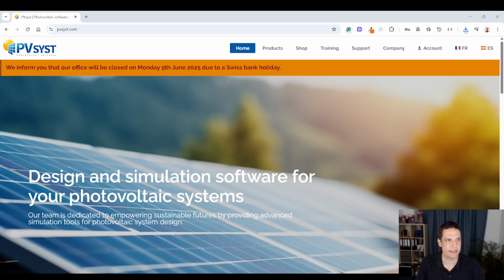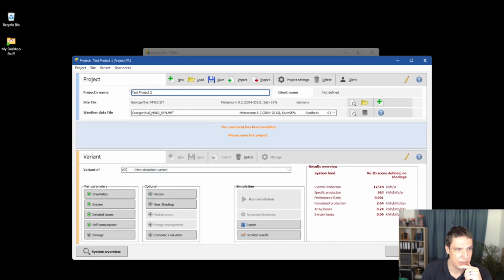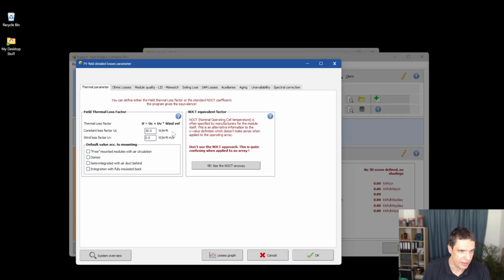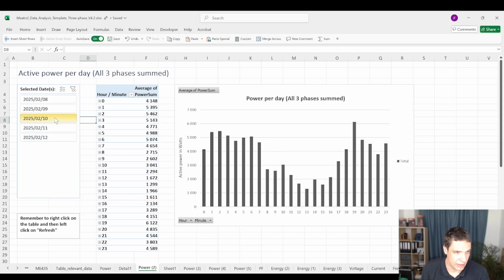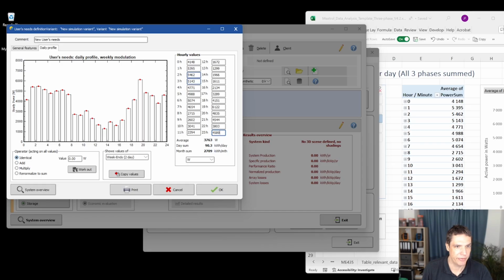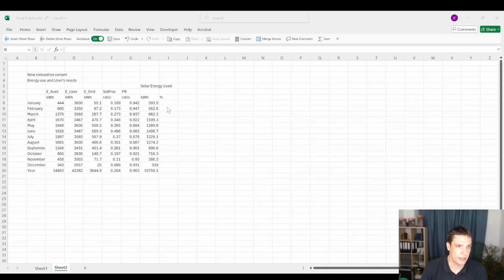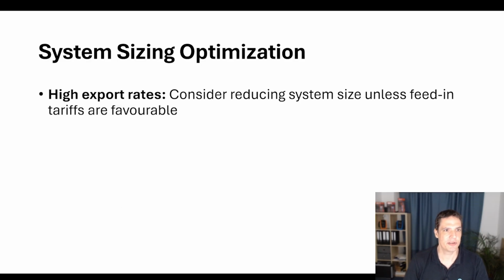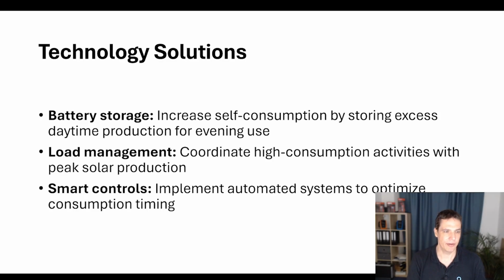Maximize Commercial Solar ROI: Complete PVSyst Self-Consumption Analysis Tutorial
🚀 Transform your commercial solar designs with data-driven self-consumption analysis!

With feed-in tariffs declining and electricity rates soaring, designing for optimal self-consumption is now CRITICAL for commercial solar profitability. This comprehensive tutorial shows you exactly how to import real consumption data into PVSyst and analyze self-consumption patterns to maximize your clients' financial returns.

🎯 What You'll Master:
✅ Import and format commercial consumption data (CSV + weekly profiles) ✅ Configure PVSyst self-consumption settings for commercial applications ✅ Analyze key metrics: self-consumption rates, solar fractions, and performance ratios ✅ Optimize system sizing based on actual consumption patterns ✅ Generate professional client reports with actionable insights ✅ Evaluate battery storage and load management opportunities

💰 Why This Matters for Your Business:
Self-consumed energy offsets retail rates (often 3-4x higher than feed-in tariffs)
Proper sizing prevents oversized systems that destroy project economics
Professional analysis builds client confidence and justifies premium pricing
Data-driven designs lead to faster payback periods and higher customer satisfaction

🔧 Tools & Resources:
PVSyst 8 (trial available at pvsyst.com)

📊 Key Metrics Covered:
Self-consumption rate calculation (E_User ÷ E_Avail)
Solar fraction analysis (SolFrac)
Monthly consumption vs. production patterns
Economic optimization parameters
Performance ratio interpretation

🎯 Perfect For:
Solar design engineers and consultants
Commercial solar installers
Energy analysts and project developers
Anyone designing PV systems for commercial facilities

💡 Pro Tips Included:
How to handle incomplete consumption data
When to recommend battery storage vs. system downsizing
Creating compelling client presentations
Avoiding common commercial solar design mistakes
Ready to design commercial solar systems that actually deliver promised returns? Hit play and transform your approach to commercial solar analysis!

👍 Like if this helped optimize your commercial solar designs
💬 Comment with your biggest commercial solar design challenges

About the Channel: Professional solar training content for engineers, installers, and energy professionals. Learn industry-standard tools and techniques to design profitable, high-performance solar systems.

Training Series: Commercial Solar System Design and Analysis Instructor: Johann Fritz Duration: 23 minutes Skill Level: Intermediate to Advanced